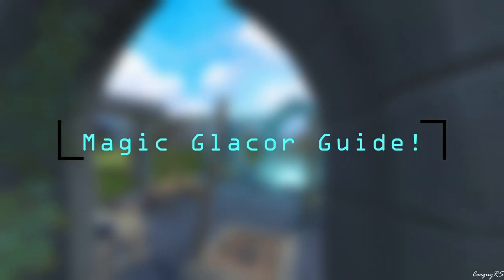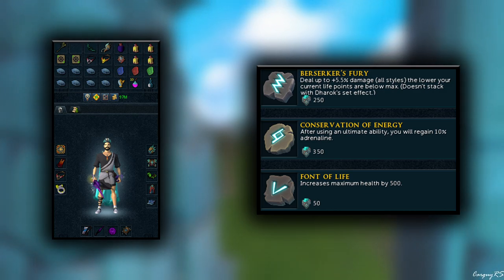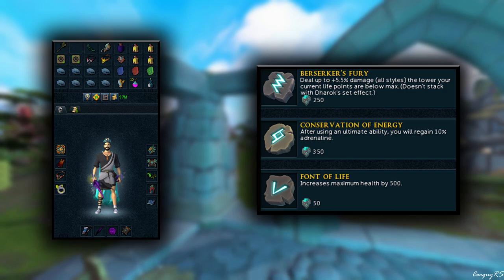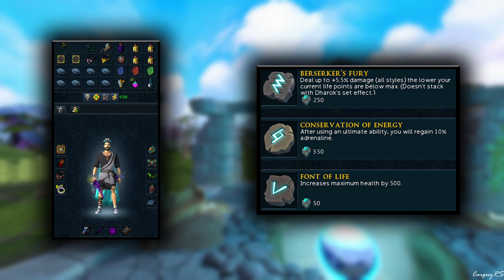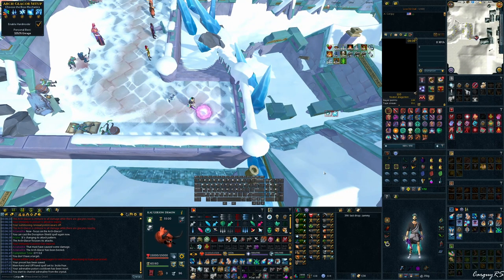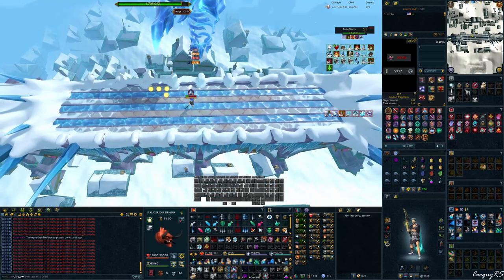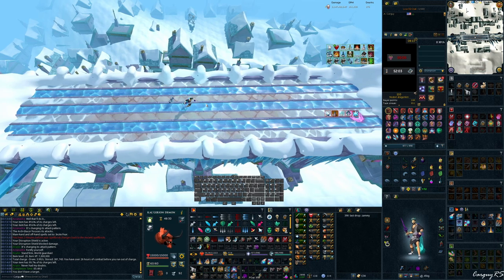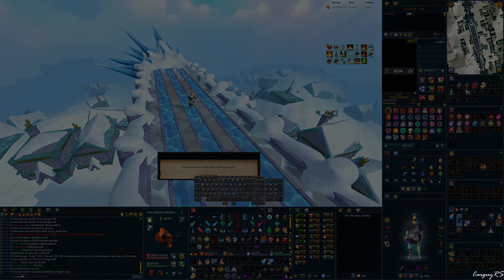Outdated video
Hello!
In this video we take a look at Magic at Arch-Glacor in Hard Mode, and see how to do it! It's a solid method for those looking to farm out the log, or make some GP (lowkey its a great moneymaker doing big streaks)

time codes
0:00 - intro
0:40 - video start
1:21 - simple request (pls)
1:53 - Gear Setup (start)
1:58 - perks
3:07 - sgb spec
3:43 - caroming
4:14 - food usage
4:58 - why portents?
5:40 - prayer usage
5:52 - vuln bombs
6:04 - shield usage
6:18 - rune pouches
6:35 - EOFs
6:46 - quiver
7:11 - relics used
9:38 - Example Kill
16:36 - Outro